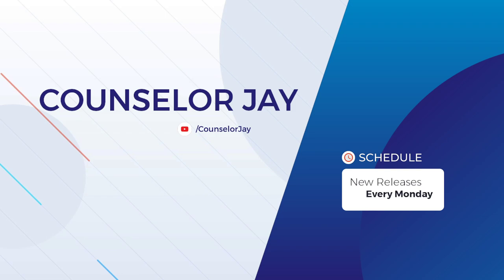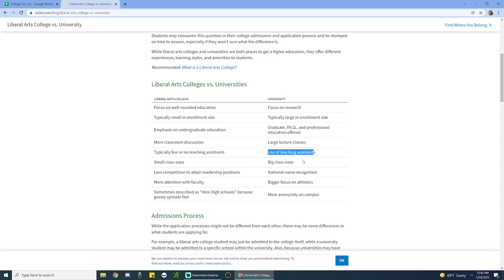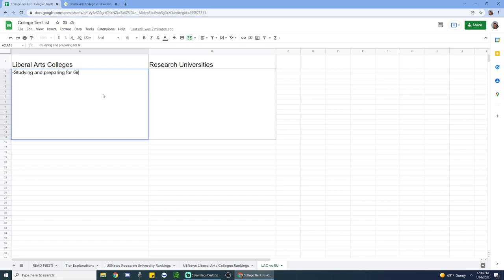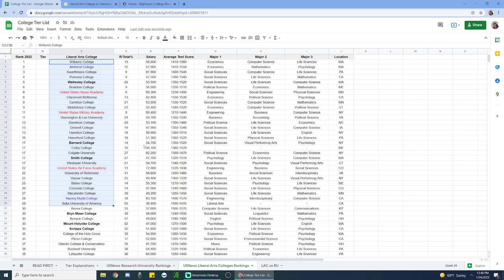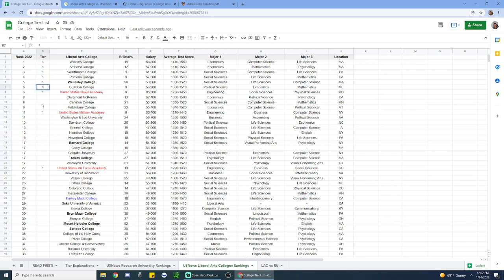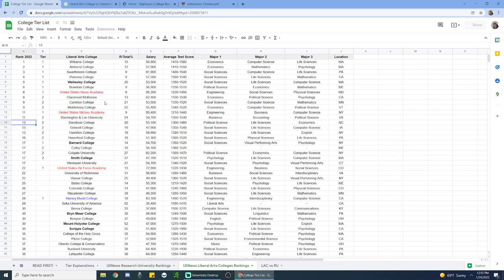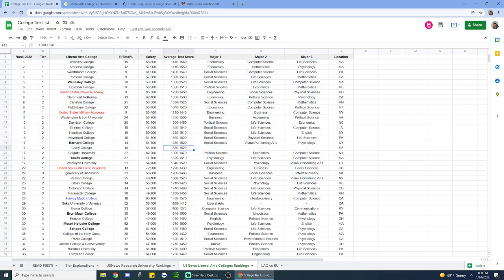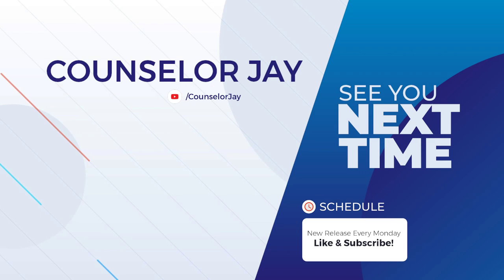Liberal Arts Colleges Tier List 2022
This was much tougher to tier. But this is my take, and I'm going to probably make more adjustments as time passes onto the spreadsheet. One thing I'd want to emphasize right away that I missed is that Research Universities have an edge in offering much more specialized research opportunities, which can be favorable for students leaning more towards STEM. Again, there are exceptions! But I would want to establish that point and go from there.